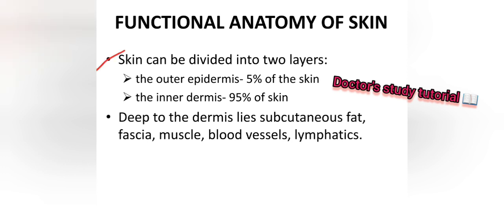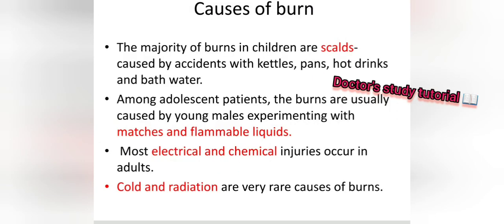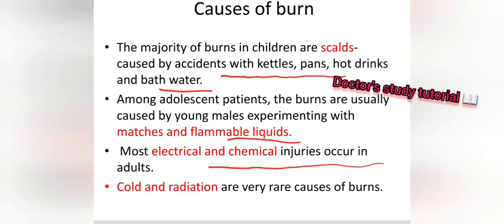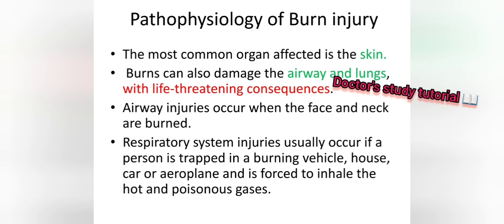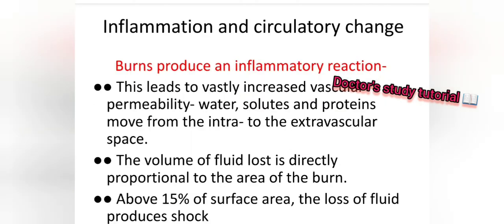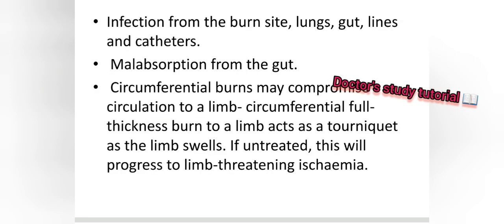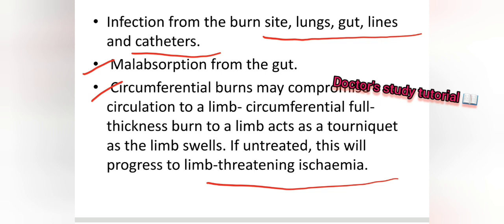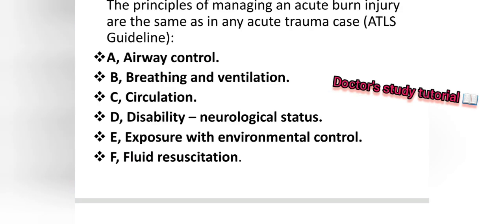burn...part 1... for written and viva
⭐️Burn
⭐️surgery
⭐️bangla
⭐️professional examination
⭐️mbbs and bds
⭐️part 1
⭐️written and viva
⭐️easy
⭐️doctor's study tutorial